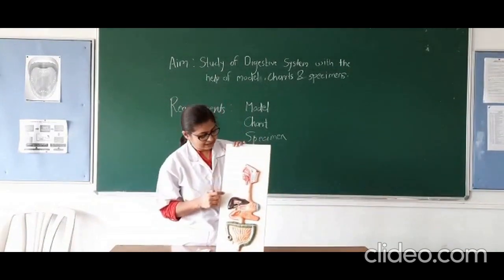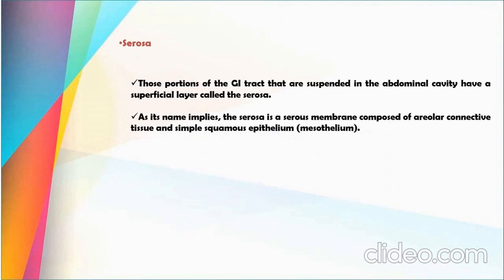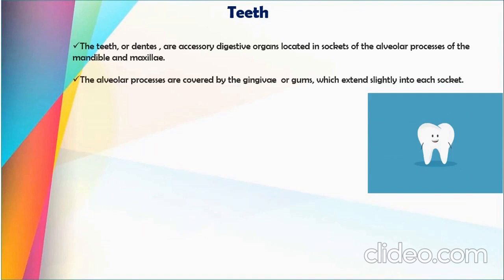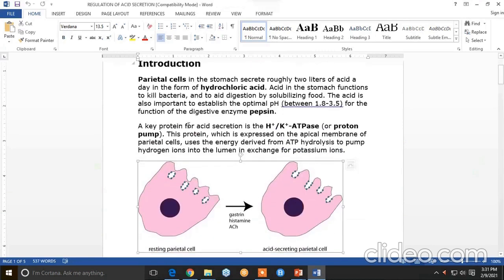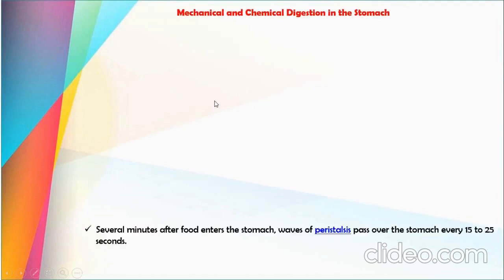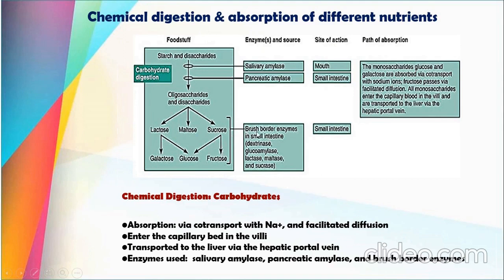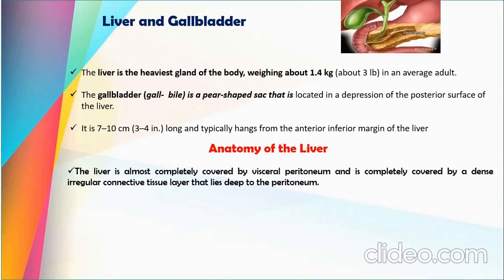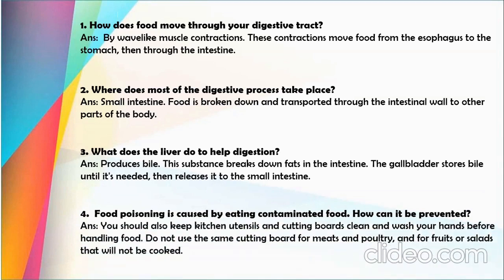Digestive System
Practical video-Human Anatomy & Physiology-II